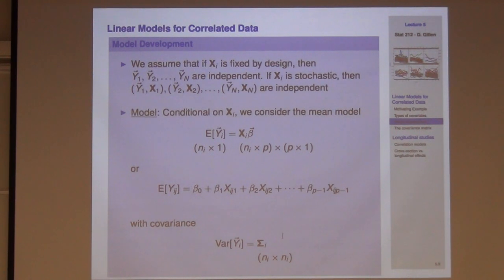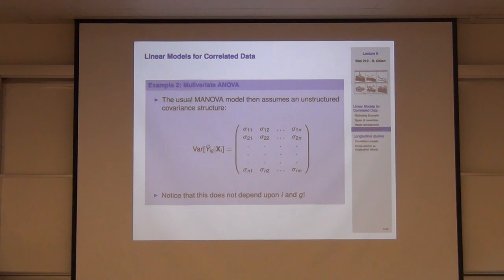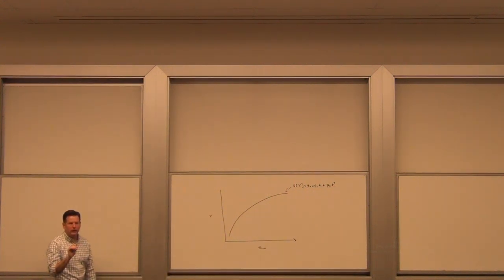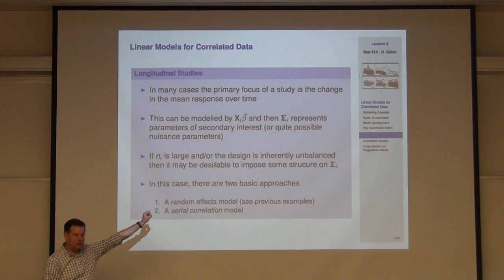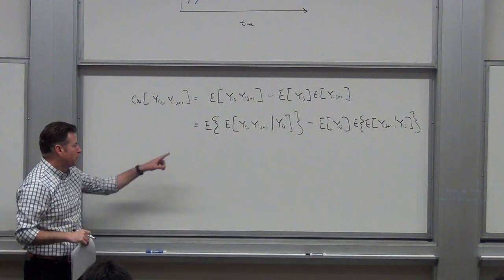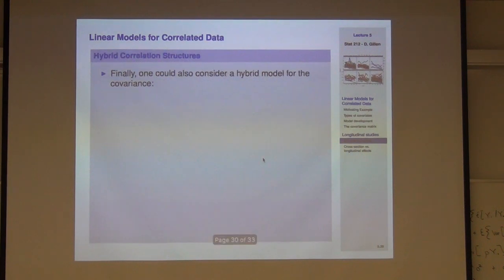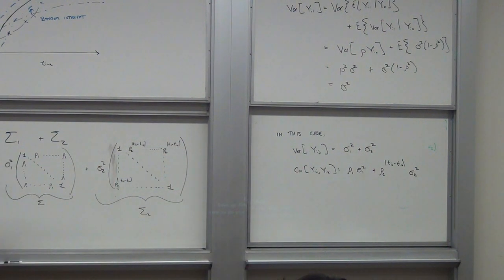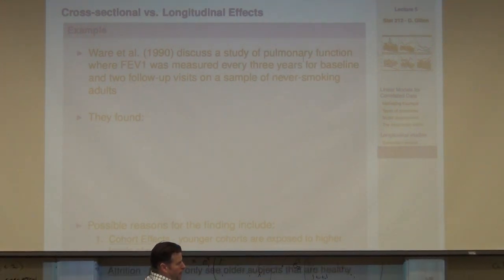Stat 212: Lecture 5 Part B - D. L. Gillen